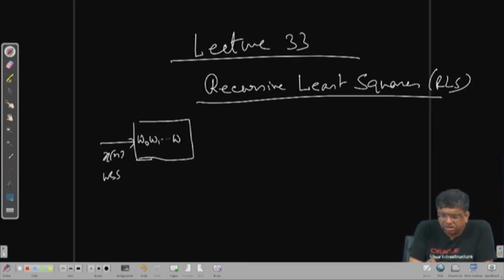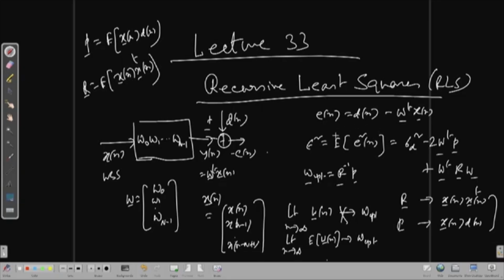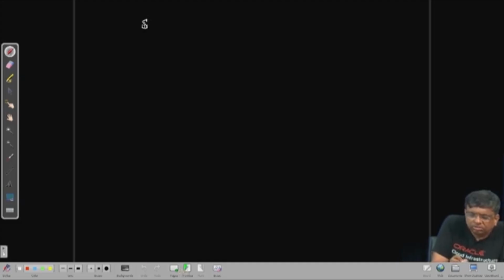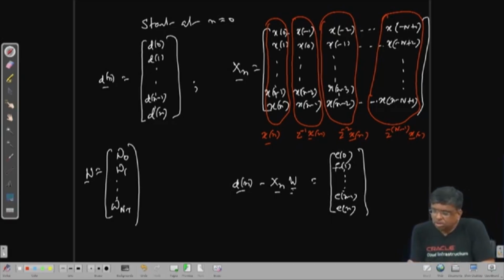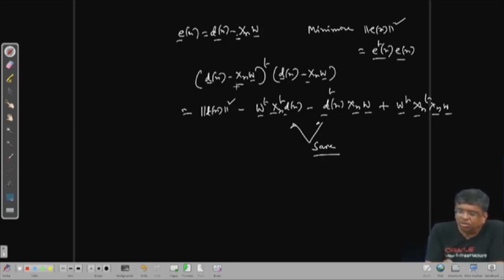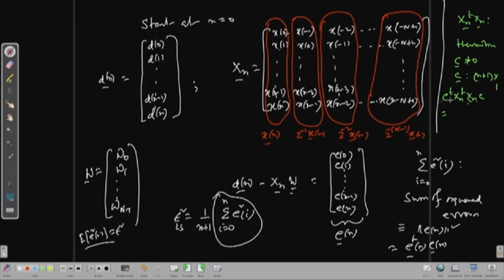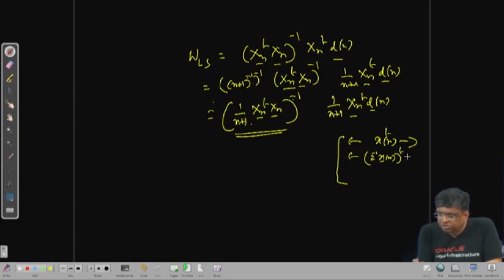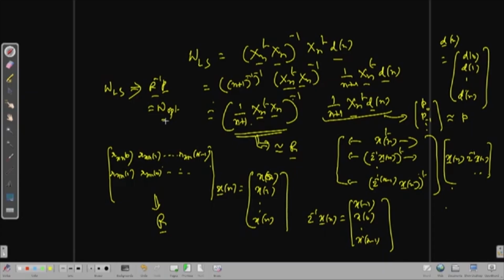Introduction to RLS Algorithm-4